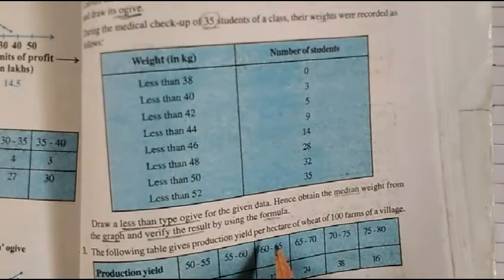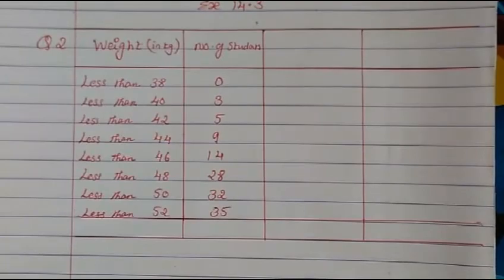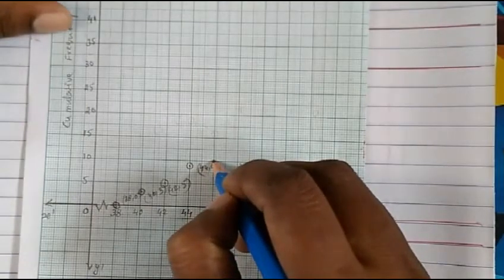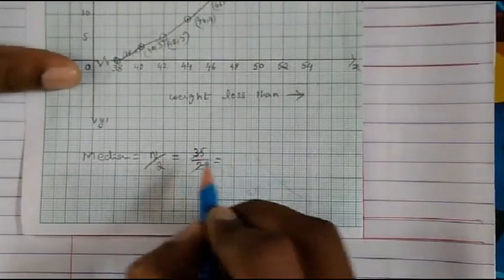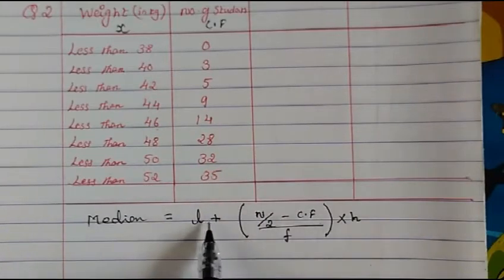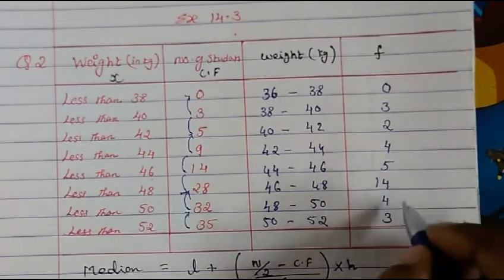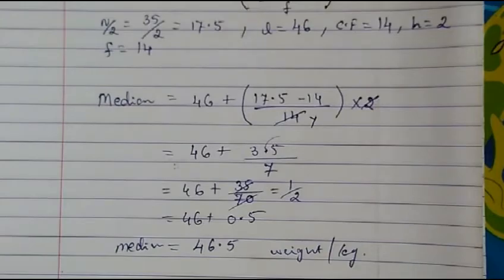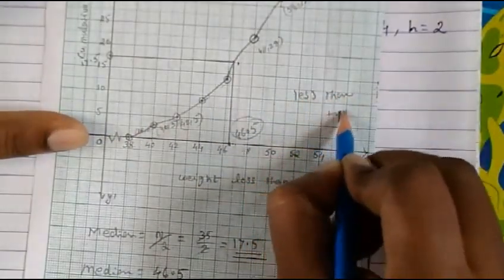10th Maths NCERT. 14. Statistics. Ex. 14. 4, Q2